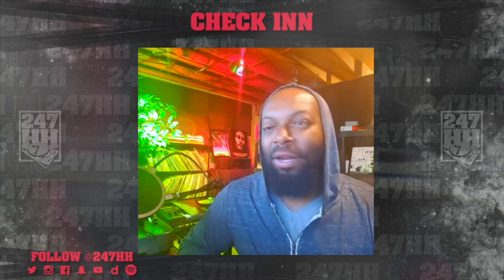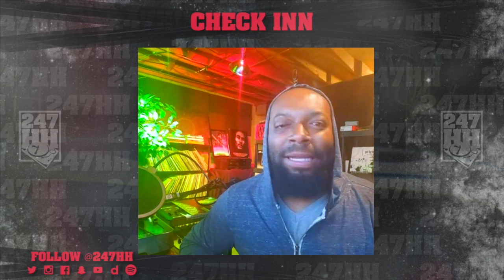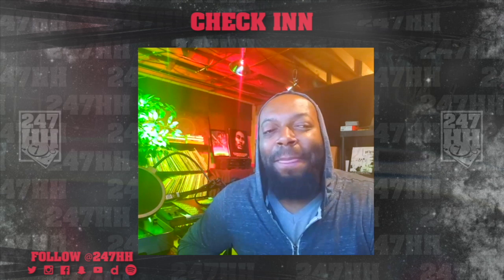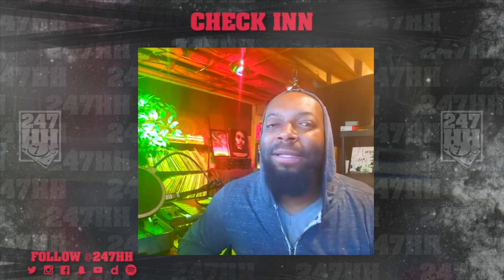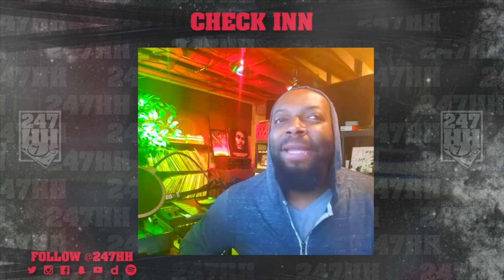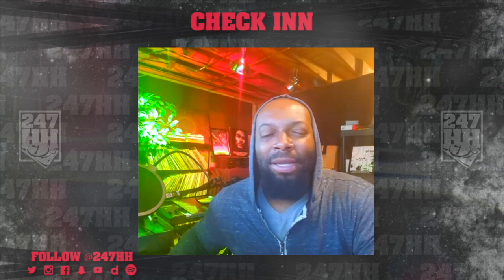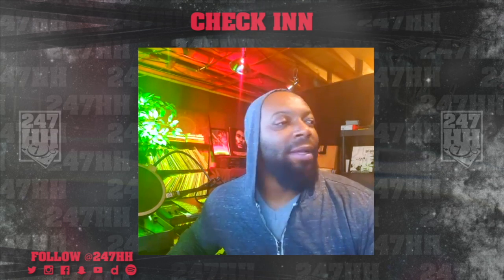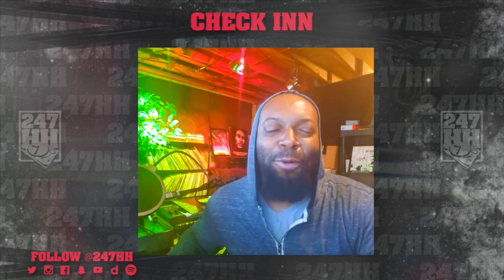Illogic - Producing Project "Autopilot" & Journey To Rapping Over My Own Beats (247HH Check Inn)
Official 247HH exclusive interview with Columbus, OH based Hip Hop/Rap artist Illogic, where you’ll hear about the making of his producing project "Autopilot", & what was his journey to start rapping over his own beats. (247HH Check Inn)

What is 247HH?
247HH.com is your devoted site to celebrate everything about Hip-Hop culture from an exclusive content perspective. We feature exclusive interviews and behind the scenes from mainstream, underground, and future Hip-Hop stars. We have also featured DJ's, producers, managers, tastemakers, music executives, models, athletes, and fashion designers. We get to the essence of the individual, and bring you inside their world. Artist such as Ludacris, Jadakiss, Bun B., Busta Rhymes, Gucci Mane, 50 Cent, E-40, J. Cole, MGK, French Montana, Kevin Gates, Ghostface Killah, Lupe Fiasco, David Banner, G-Eazy, Trae Tha Truth, The Clipse, Pete Rock, Little Brother, Huey, The Game, DMX, and many more.

Music Bed Produced By: Rashid Hadee
Intro Music Produced By: Mike Jaxx and Tha Hydrox